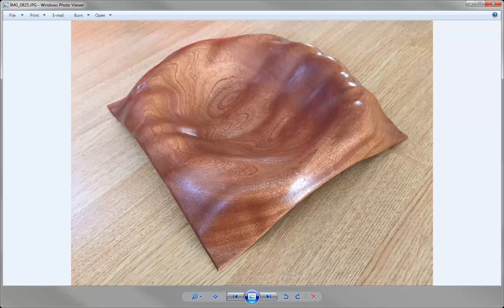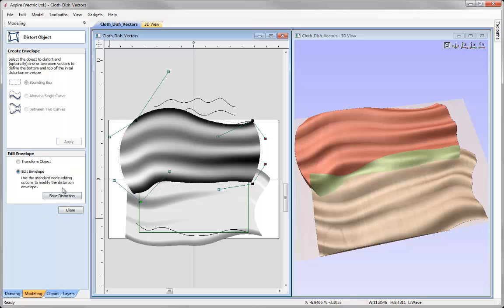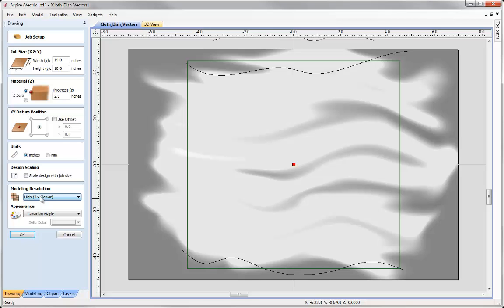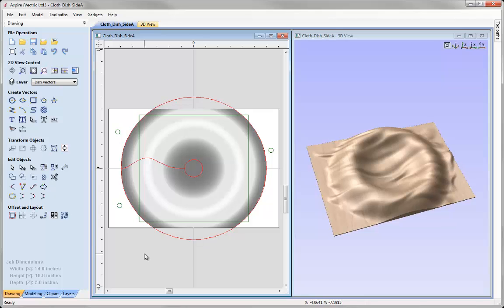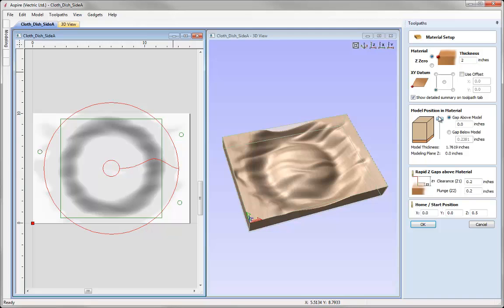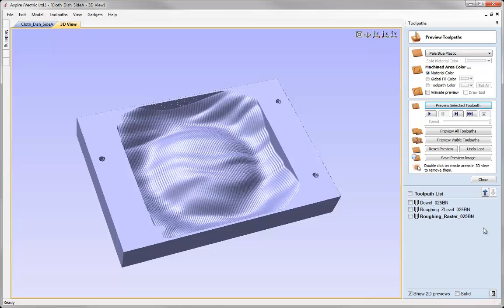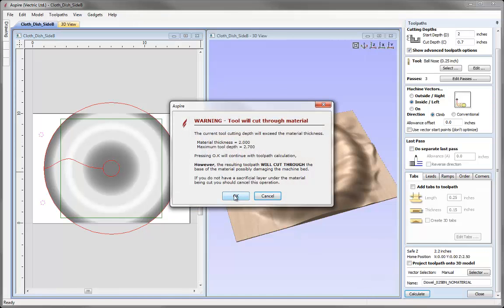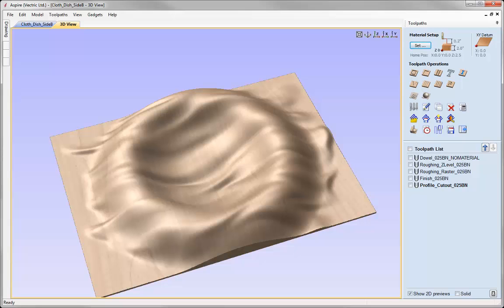Vectric - Cloth Dish 3D Modeling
In this example we create an unusually shaped bowl with a very thin cross section. The design of the bowl is intended to make it look like a piece of cloth draped in the air. The first section involves creating a simple 2-Rail Sweep wave-shape and then copying and distorting it so it can be sculpted to create the flow of the cloth. The form of the dish is then created again using the 2-Rail Sweep and added to the cloth to make the overall shape of part. Once the top side is finished the file is saved and then mirrored, offset and inverted to create the underside. Finally we calculate the toolpaths on the files for both sides of the part.